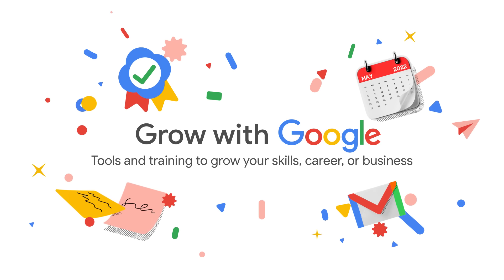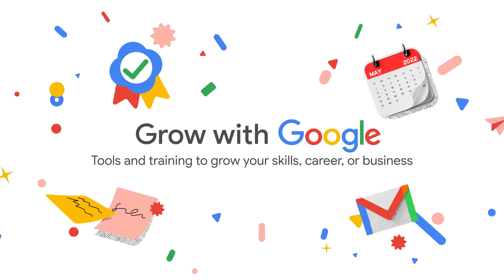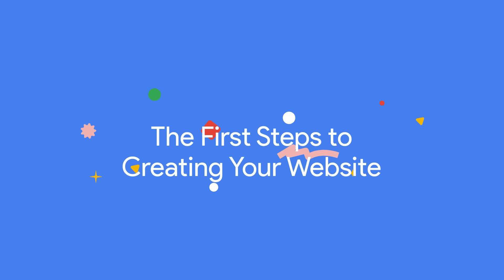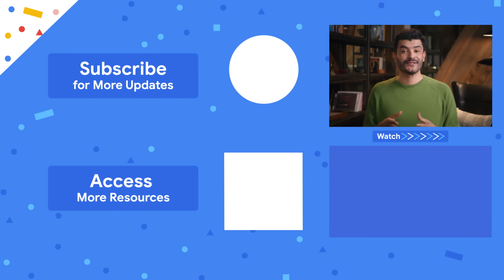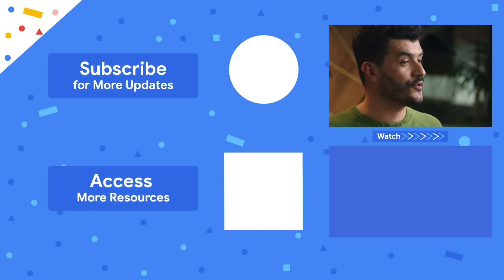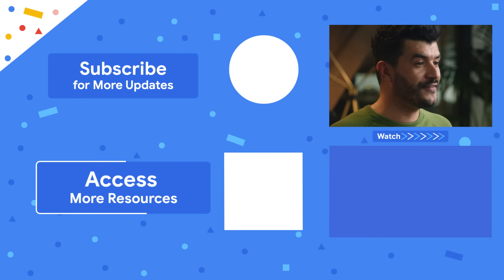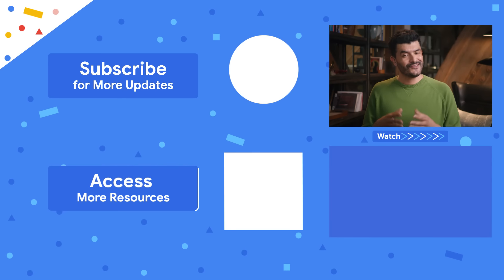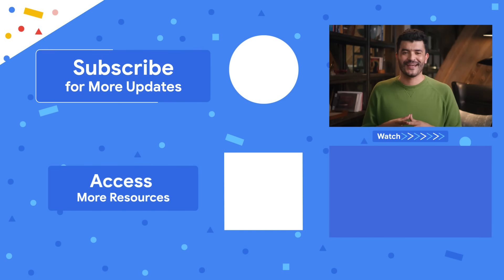The First Steps to Creating Your Website | Grow with Google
You’re ready to create a website for your small business, the first step is to pick a domain name and web host! In this Grow with Google video Israel Serna, a Grow with Google Trainer, helps explain the basics of how to choose and register your domain, the options for hosting your website, and other considerations when setting up your website.

00:00 - Introduction
00:23 - Choosing Your Domain Name
00:56 - Registering a Domain Name
01:32 - Setting Up Web Hosting
02:04 - Finding Support For Your Website

About Grow with Google:
Grow with Google is your source for training and tools to help you grow your skills, career, or business. Whether you’re taking steps to find a job, start a new career, or expand your business, our Grow with Google experts are here to offer you tips and advice to help you achieve your goals.